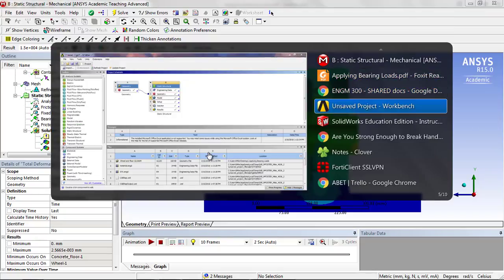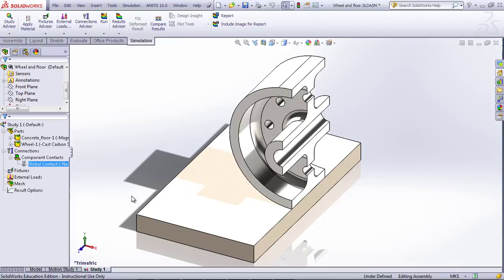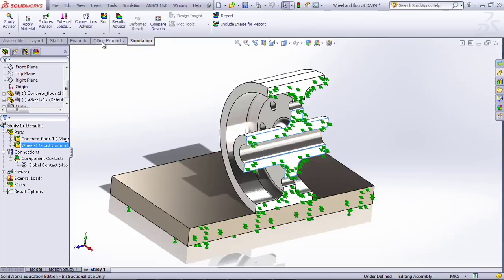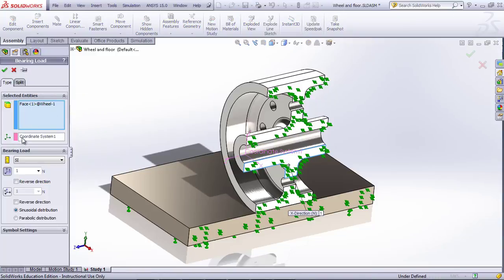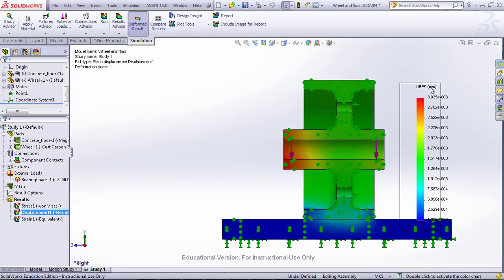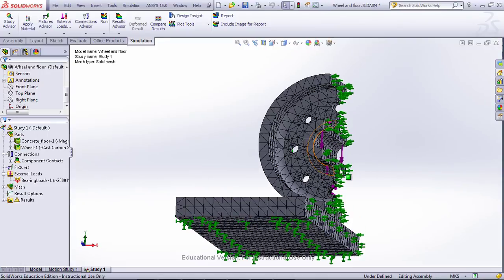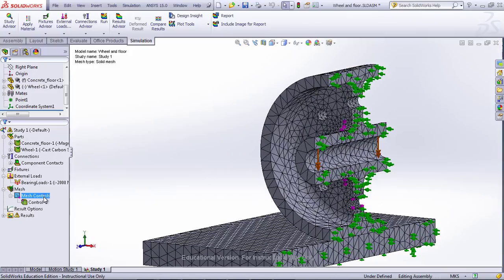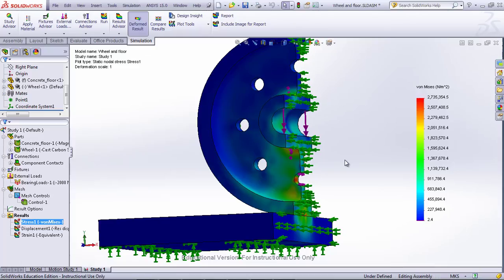Applying Bearing Loads (3/3): SolidWorks Simulation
Apply Bearing Load in SolidWorks Simulation:
0:05 - Create study
00:15 - Apply materials
01:06 - Apply connections
01:33 - Apply boundary conditions
02:35 - Apply bearing load
04:59 - Define mesh
05:19 - Solve
06:32 - Apply mesh control